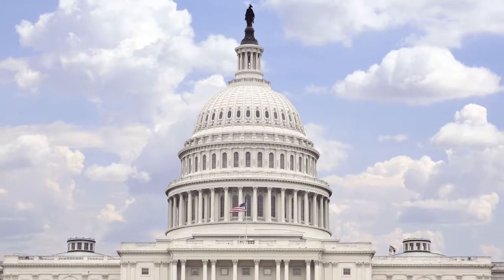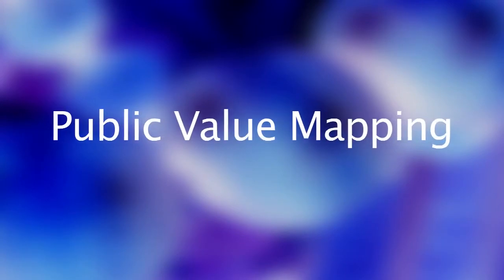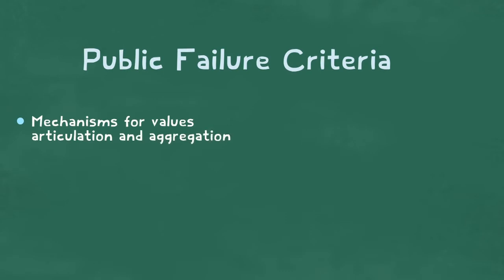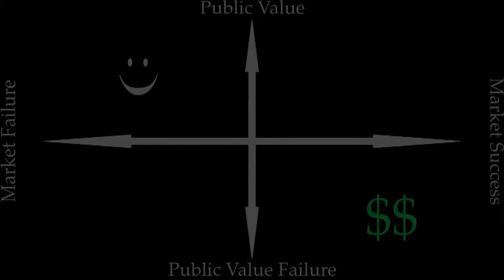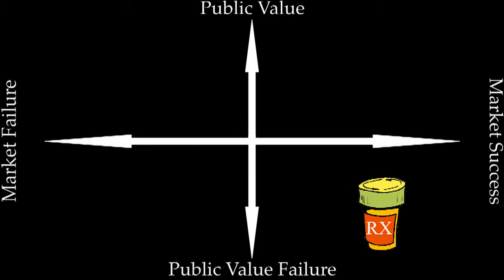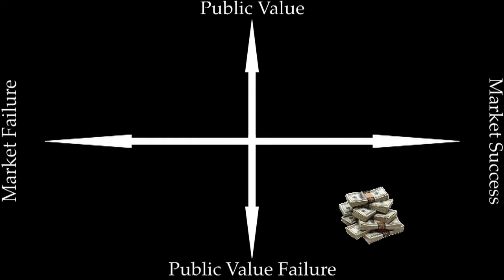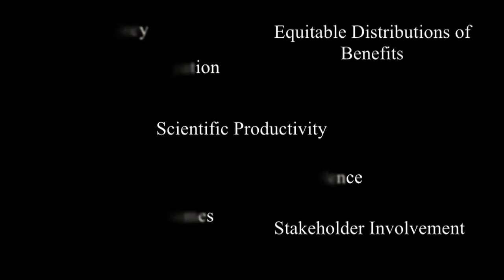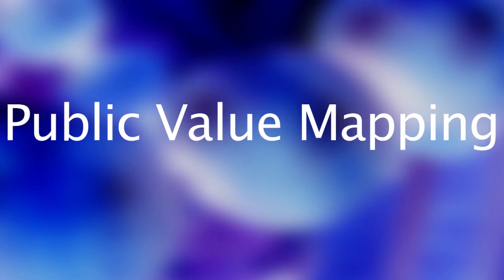New Tools for Science Policy: PVM video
One important area of effort for CSPO, focuses on developing tools that can help improve the links between scientific research programs and the societal benefits of research.
What is Public Value Mapping (PVM)? Watch and learn.